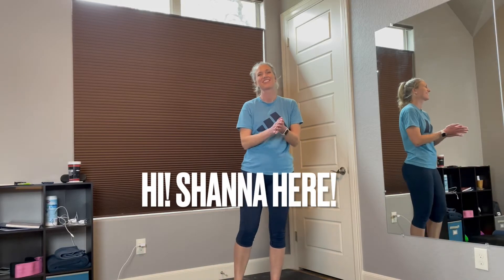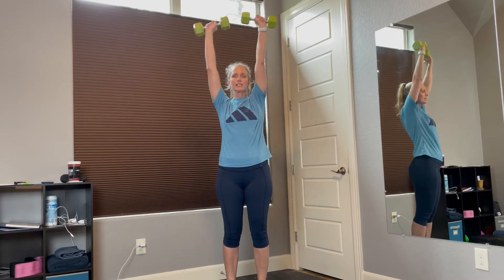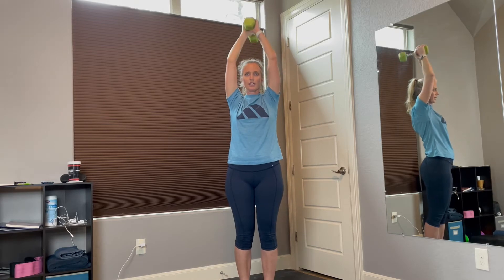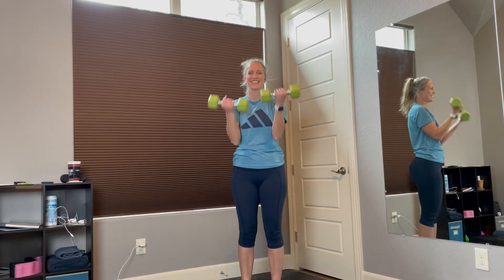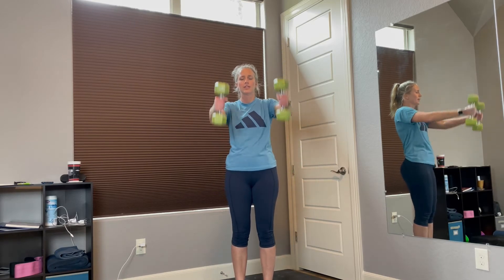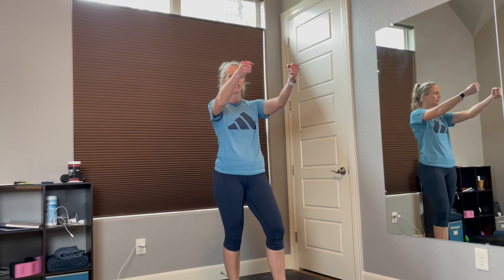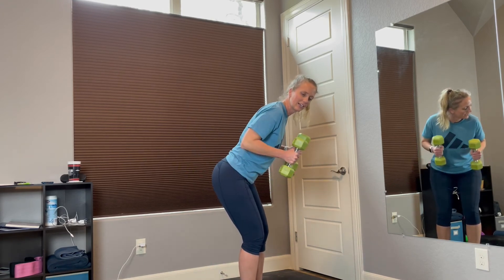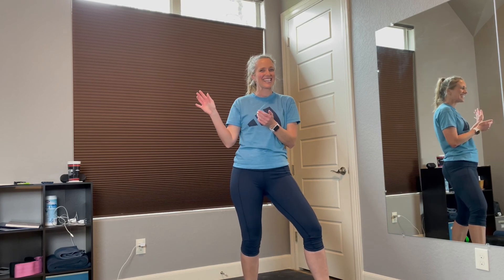Sculpted Arms with Shanna: Shoulders, Biceps, and Triceps Workout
All you need is 10 minutes and a pair of dumbbells to do this arm workout to tone those shoulders, biceps, and triceps!
I will walk you through six exercises as you feel the burn that will will get you those sculpted arms.

Shanna